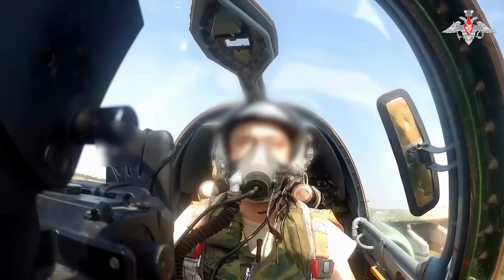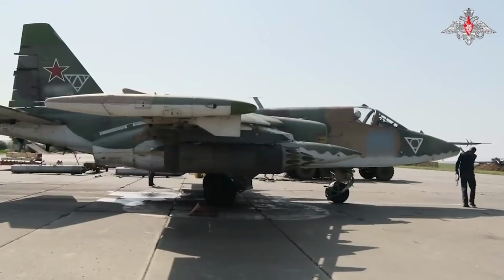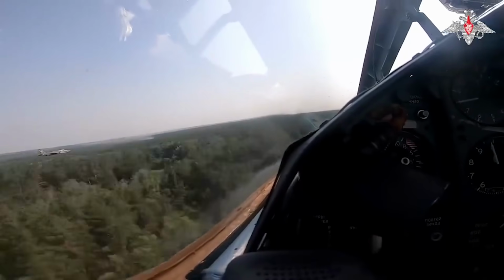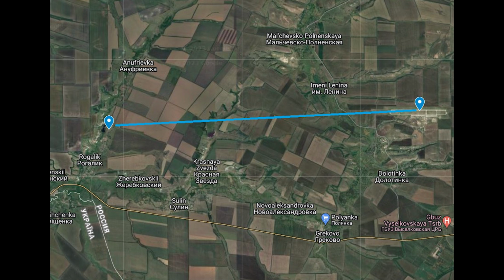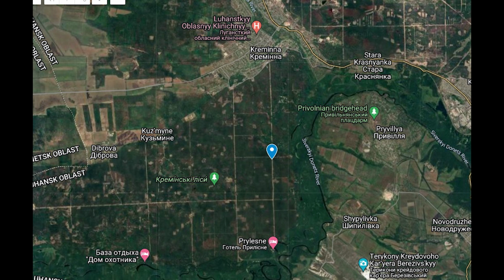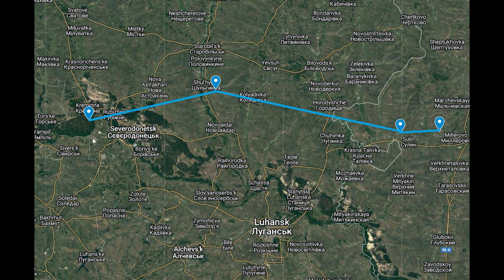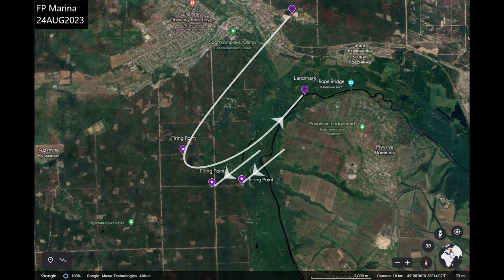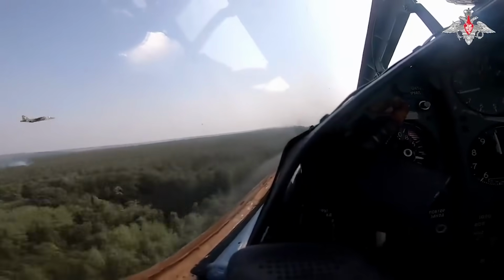Tracking a Russian Su-25 Flight from Millerovo Airbase to the Firing Point Near Kreminna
A Russian flight was geolocated by RedIntelPanda on Twitter from Millerovo airbase to a firing point near Kreminna. This is a regular flight route for Su-25s.